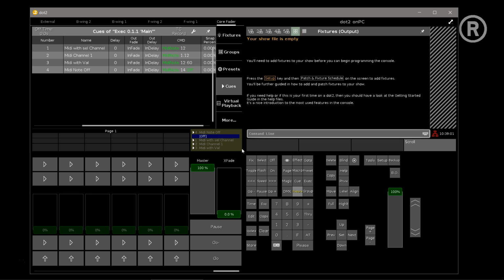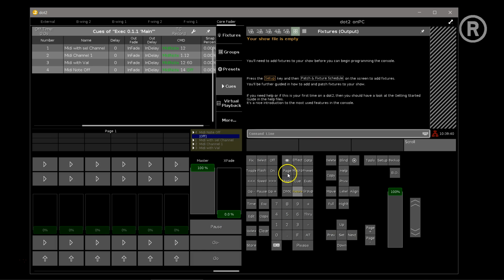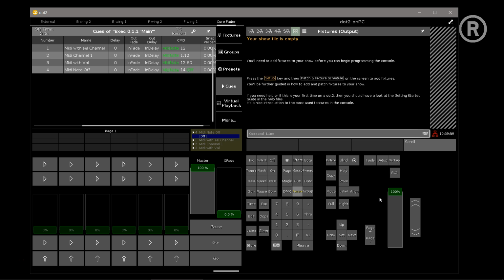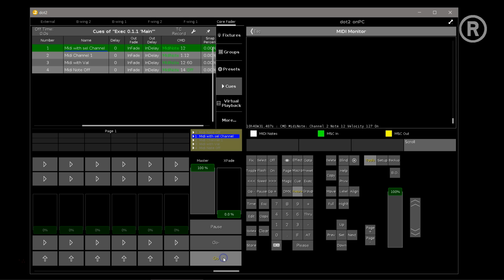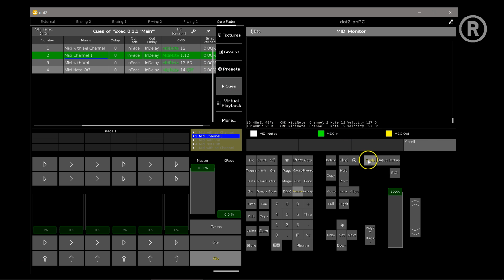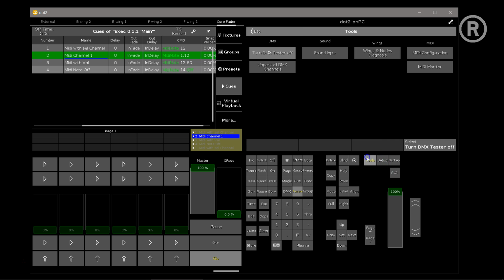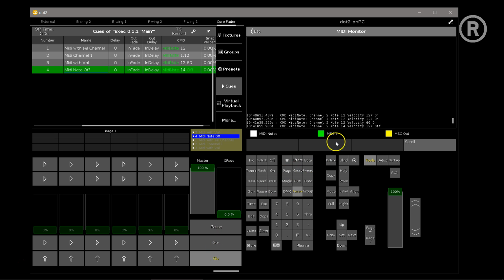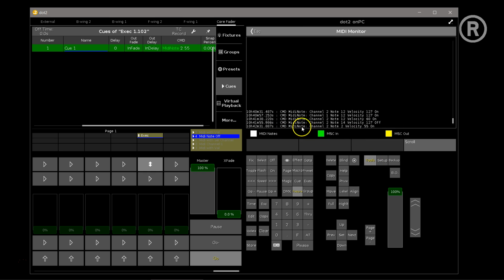dot2 | Tips+Tricks No.30 [EN] | Commands in cues – Sending MiDi commands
In this video we show you how to send out Midi Notes from your Cues and which Commands are possible. Furthermore you can learn how you can doublecheck, if the right Command is send.